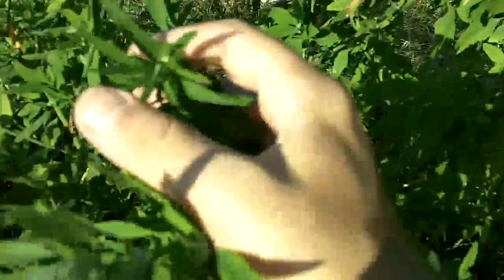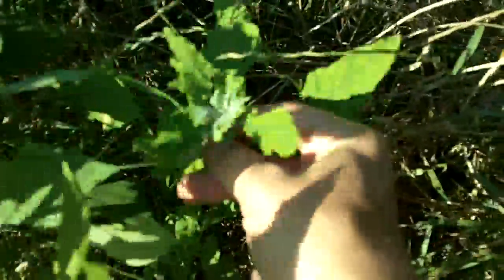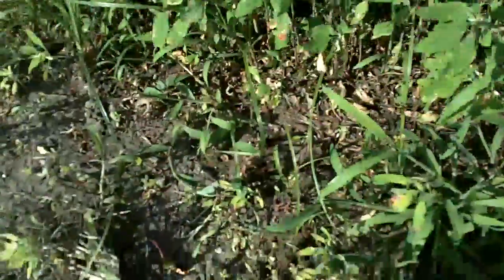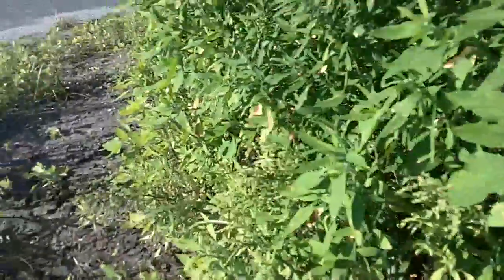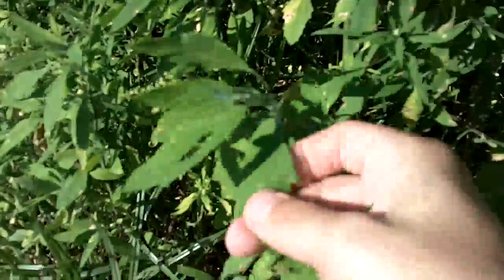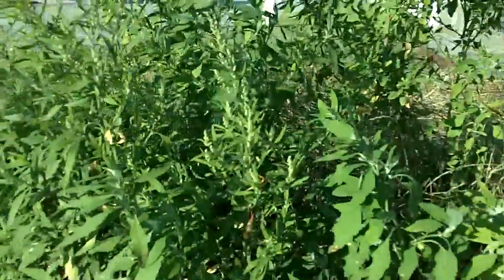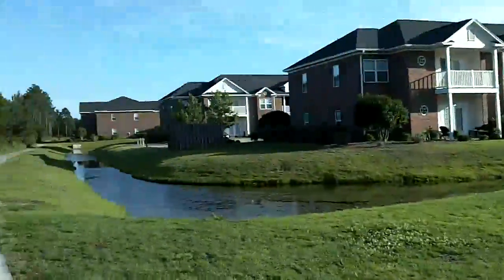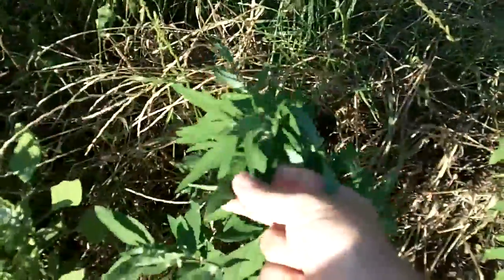Wild quinoa - Lambs quarters, goose foot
Found some wild quinoa growing. It is known as lambsquarters or goosefoot and was harvested by the native american as far back as 2,000 years ago. It is part of the chenopium family wich is found all over the world and was also harvested in ancient Nepal.